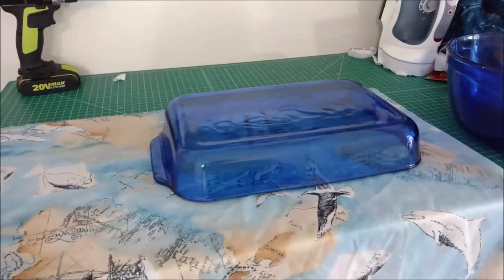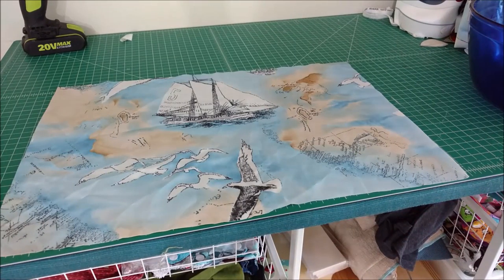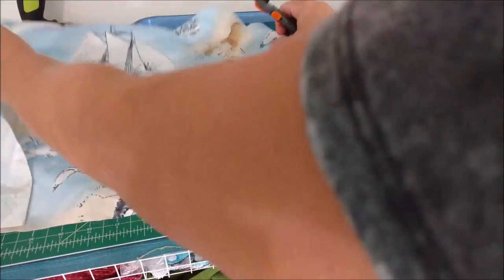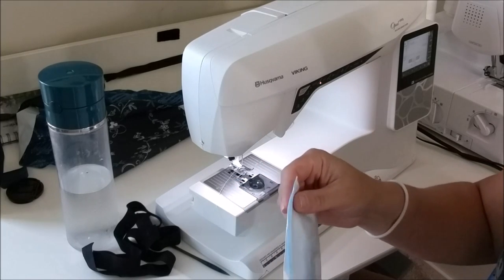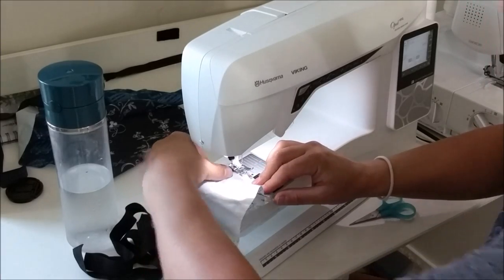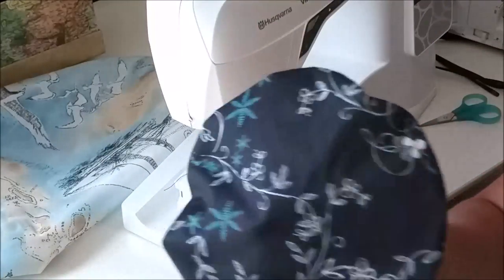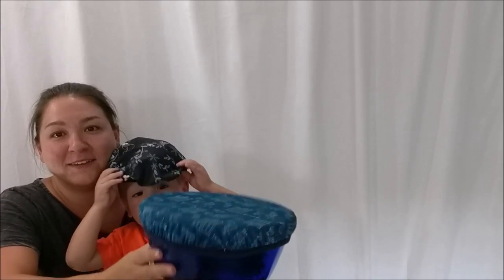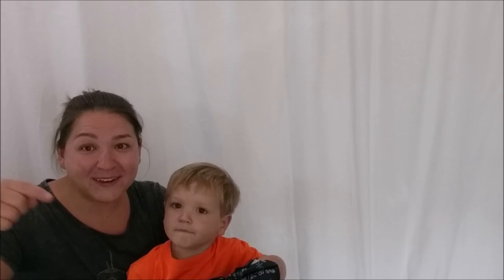How to Sew Reusable Bowl Covers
How to sew reusable bowl covers with FOE and PUL fabric. You can also make casserole dish covers the same way. These make great gifts or make them for yourself.

-FOE or Fold Over Elastic
-PUL (polyurethane laminate) Fabric, food safe
-Your bowl or casserole dish to make a pattern from
-Typical sewing supplies